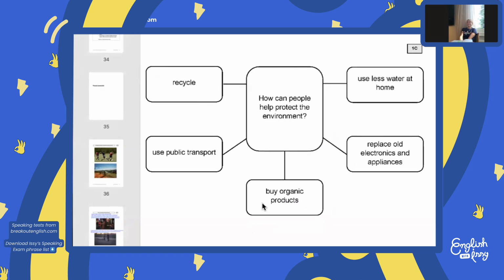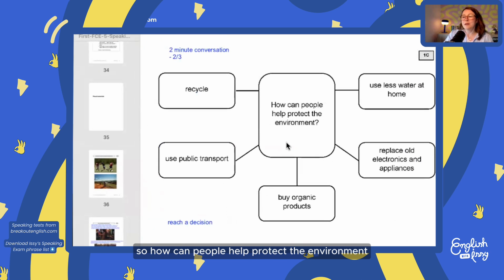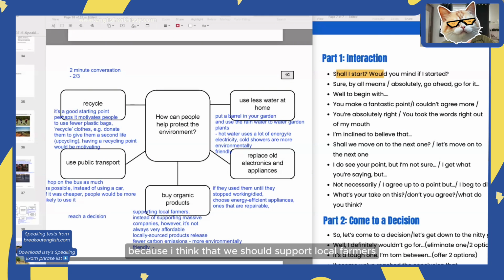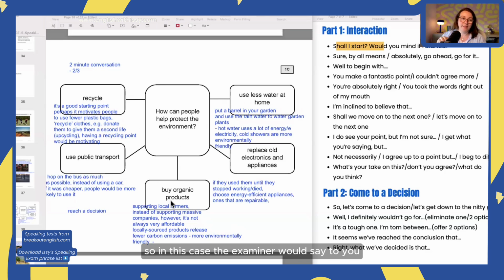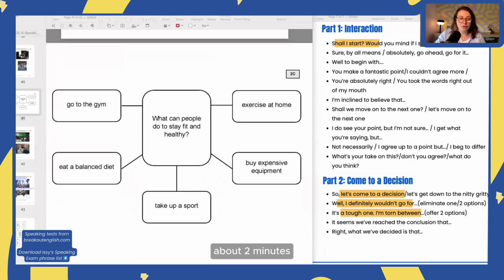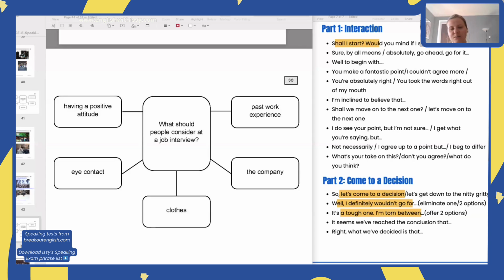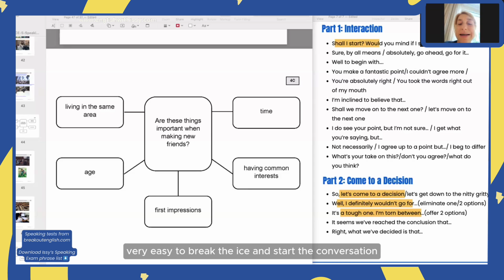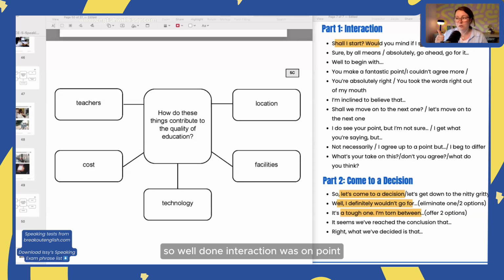How to Pass B2 First Speaking Part 3 – Real Class with Students Who Would Pass | English with Issy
[D] In this video I share key speaking phrases and run through full practice Speaking tests with my students.

A quick note: this video is from our earlier B2 First days. These days, everything at English with Issy is built for the Cambridge C1 Advanced (CAE) exam. So if you're ready to take the step up to C1, you're in the right place.

Get the exact phrases to give organised, advanced answers in every part of the Speaking test.

Timestamps ⏱️
00:00 Speaking Part 3 Introduction
03:46 Speaking Exam Phrases
07:14 Example Answer
22:10 Speaking Test 1: Ursula & Michaela
28:10 Speaking Test 2: Gosia & Collin
34:40 Negotiation Strategy (Speaking Part 3)
38:04 Example Answer (Negotiation)
46:20 Speaking Test 3: Ursula & Michaela
54:11 Speaking Test 4: Gosia & Collin
01:02:22 Speaking Test 5: Ursula & Issy
01:07:11 Speaking Test 6: Ursula & Gosia
01:14:43 Speaking Test 7: Michaela & Collin
01:17:55 Wrapping up